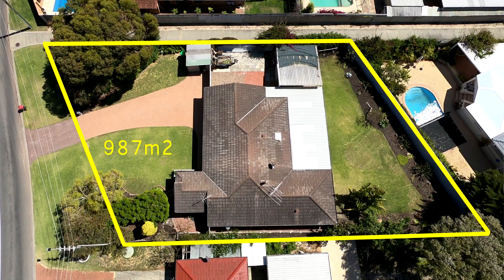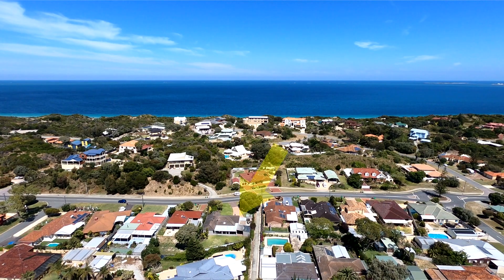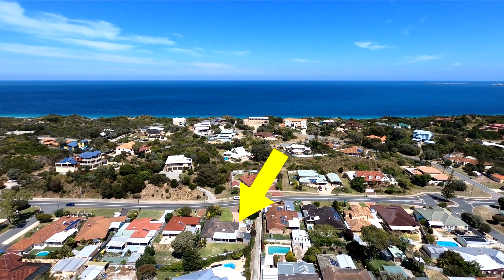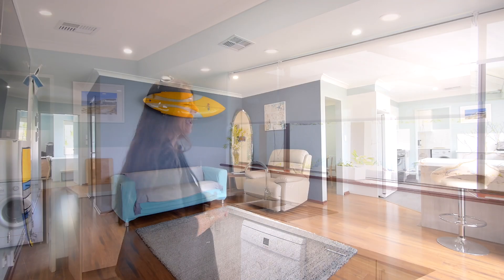77 Fendham Street Warnbro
4 bed 2 bath home on 989m2 block Zoned R20

Sharon Davey

Chalk Property Rockingham